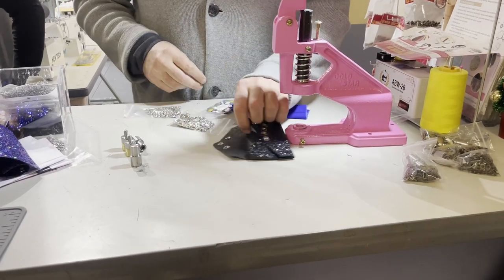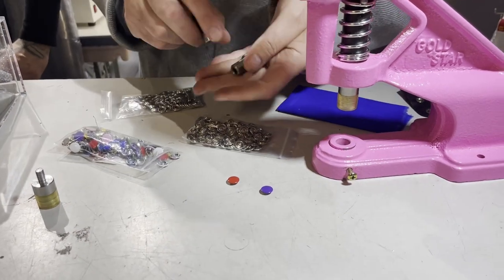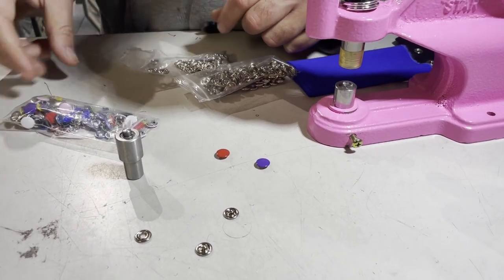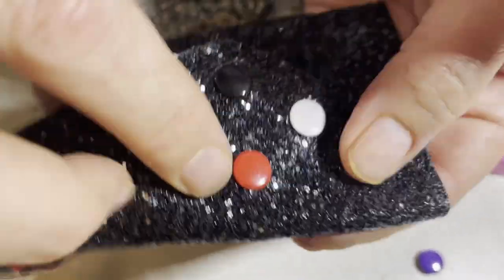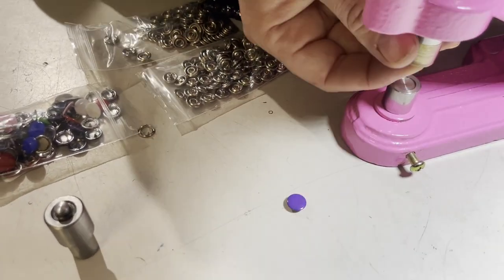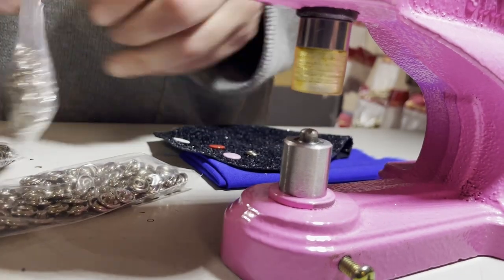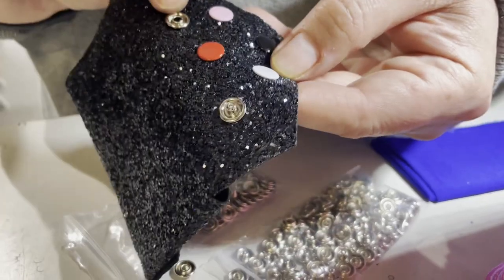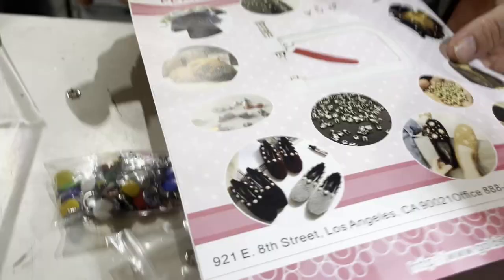Tutorial-Attaching Ring Snaps with Button Cover Using a Press Machine- Goldstartool.com-800-868-4419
In today's video, David gives us a quick demonstration of how to attach your ring snaps to different fabrics using a manual press machine!